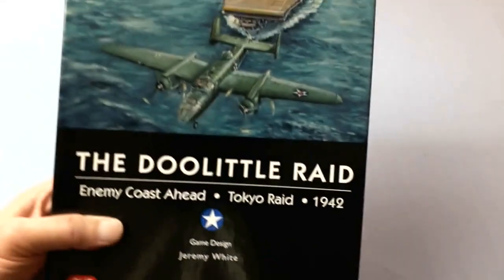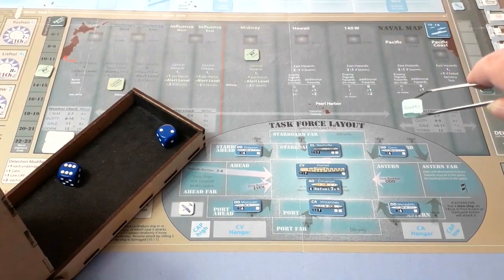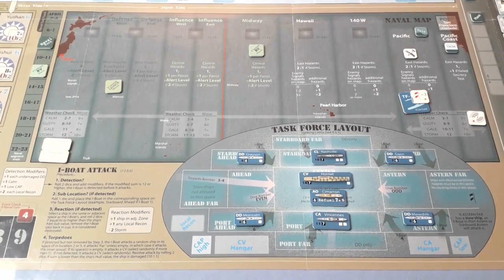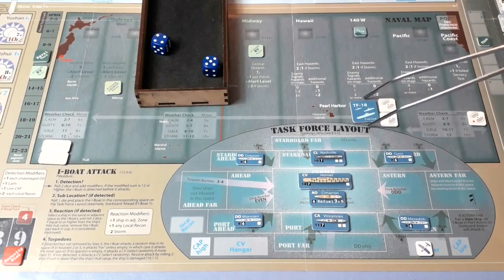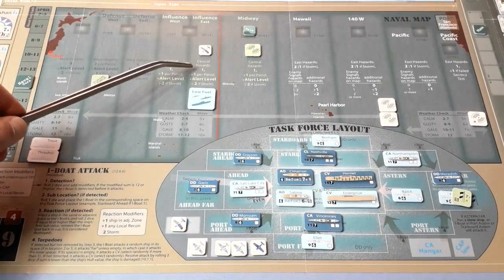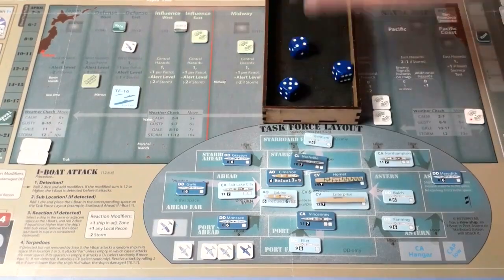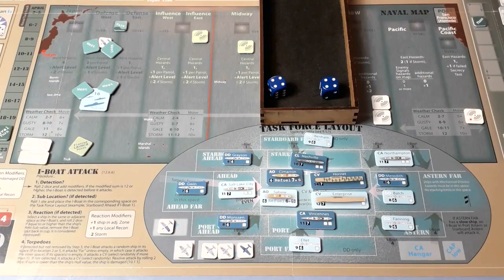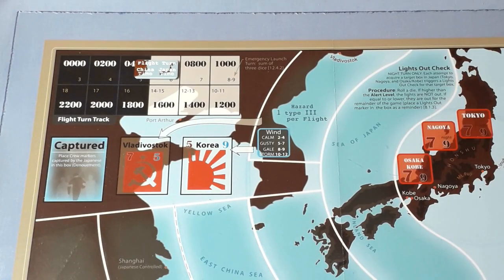'Enemy Coast Ahead: The Doolittle Raid' Part 3 Scenario 9 'The Doolittle Raid'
MISSED ERROR!: When enemy signals are revealed by a Recon plane they are placed back in the cup (after any secrecy test).

Part 3 of a playthrough of GMT's 'Enemy Coast Ahead: The Doolittle Raid'. Playing Scenario 9 'The Doolittle Raid'